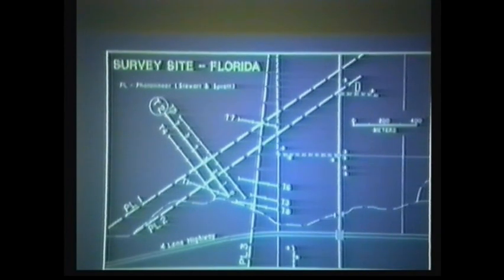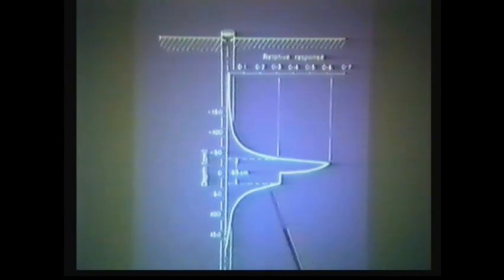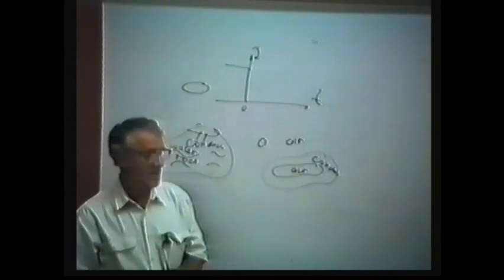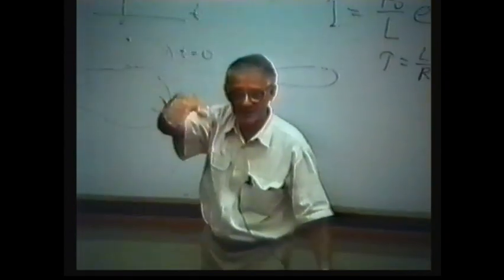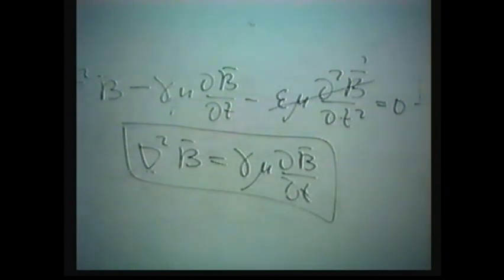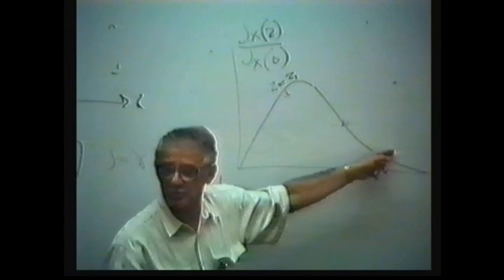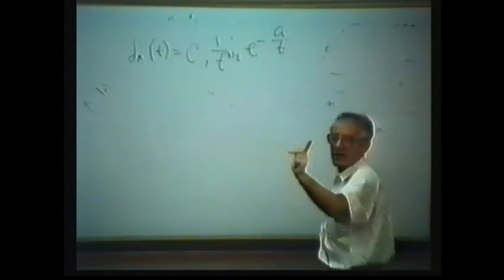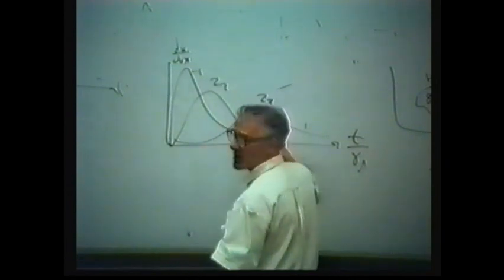Lecture 12- Quasistationary Electromagnetic Fields (guest speaker 1st half)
Lecture 12- Quasistationary Electromagnetic Fields